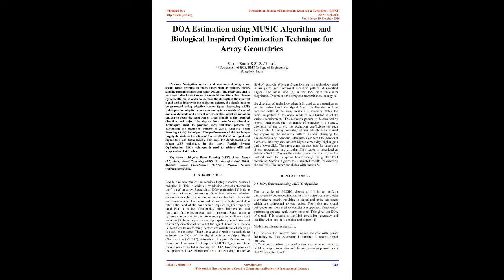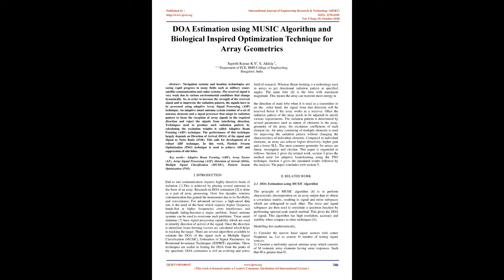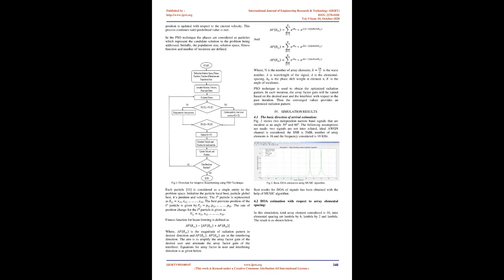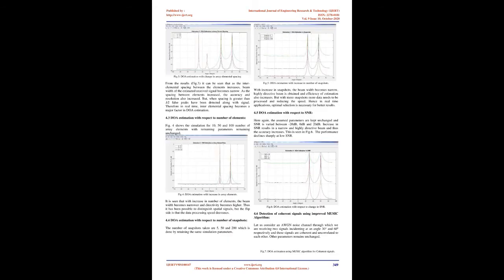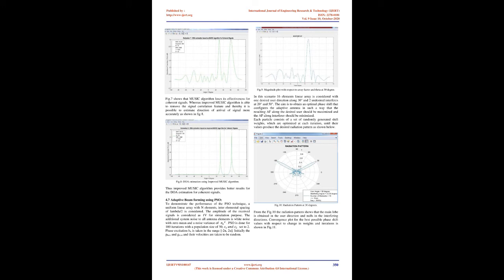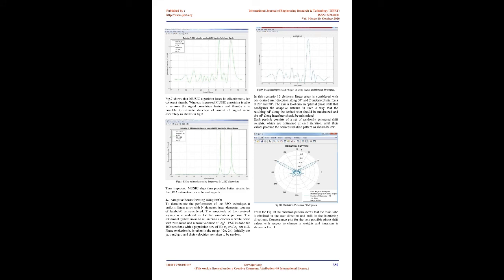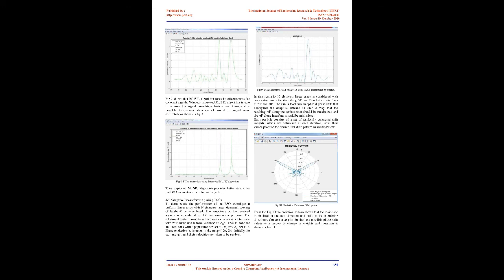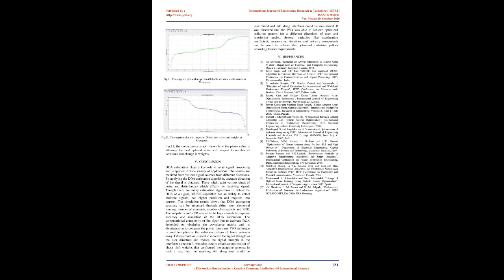DOA Estimation using MUSIC Algorithm and Biological Inspired Optimization Technique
👇Download Article👇
IJERTV9IS100147
DOA Estimation using MUSIC Algorithm and Biological Inspired Optimization Technique for Array Geometrics
Suprith Kumar K S , Akhila S

Navigation systems and location technologies are seeing rapid progress in many fields such as military sonar, satellite communication and radar systems. The received signal is very weak due to various environmental conditions that change dynamically. So, in order to increase the strength of the received signal and to improvise the radiation pattern, the signals have to be processed using adaptive Array Signal Processing (ASP) technique. An adaptive smart antenna system consists of a set of antenna elements and a signal processor that adapt its radiation pattern to focus the reception of array signals in the required direction and reject the signals from interfering direction. Techniques used to produce such radiation pattern by calculating the excitation weights is called Adaptive Beam Forming (ABF) technique. The performance of this technique largely depends on Direction of Arrival (DOA) of the signal and Signal to Noise Ratio (SNR). This calls for development of a robust ABF technique. In this work, Particle Swarm Optimization (PSO) technique is used to achieve ABF and suppression of side lobes.